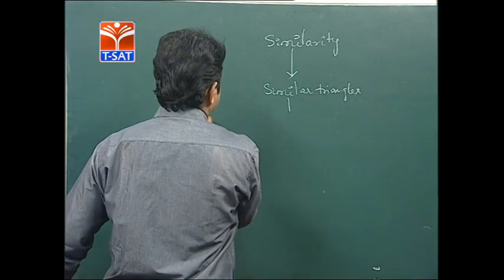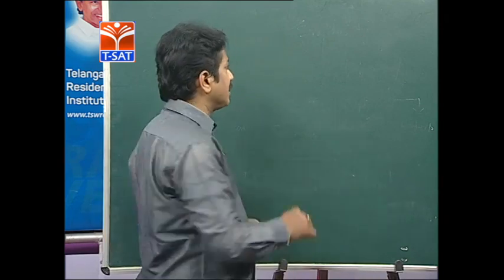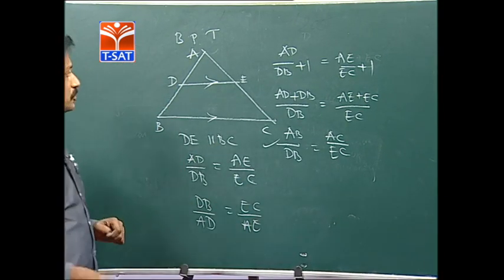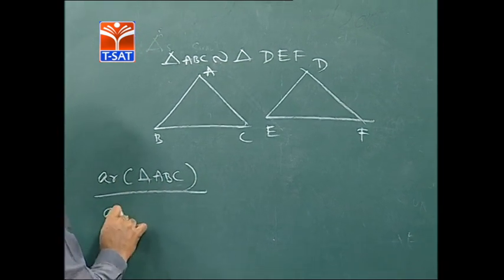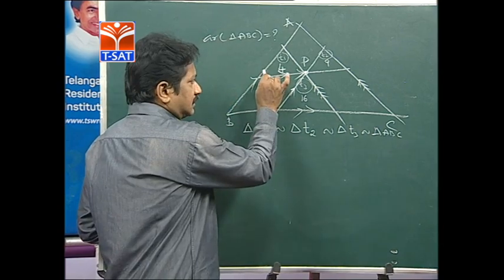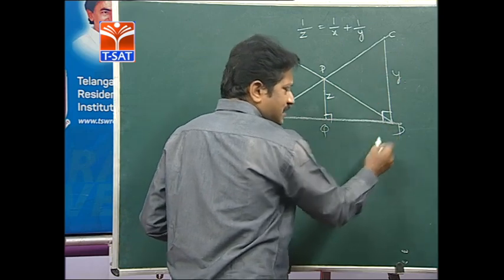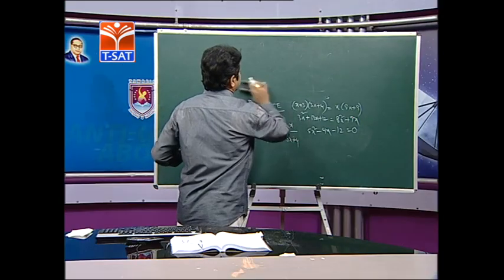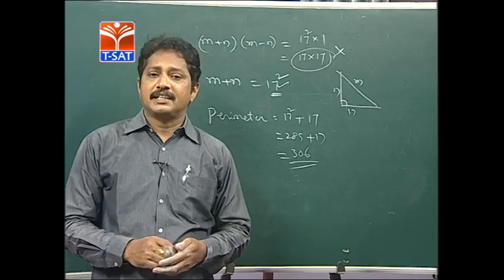TSWREIS || Mathematics - Similar Triangles - P1 || Live Session With P Suresh Kumar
SoFTNET  T-SAT Presents TSWREIS ||  Mathematics - Similar Triangles  || Live Session With P Suresh Kumar